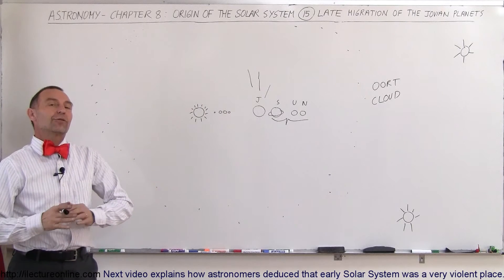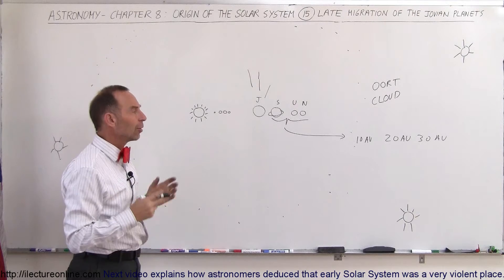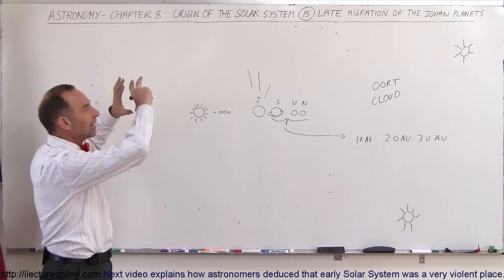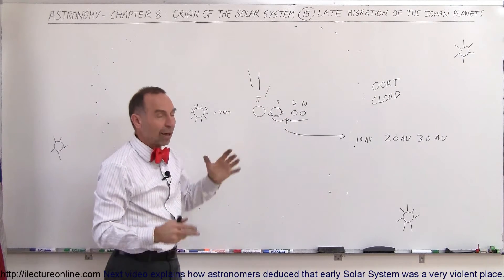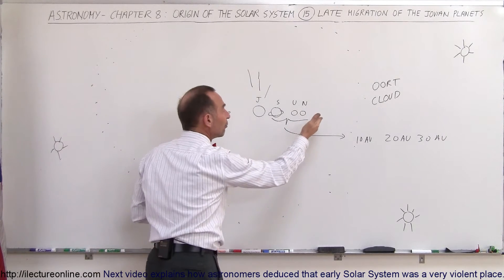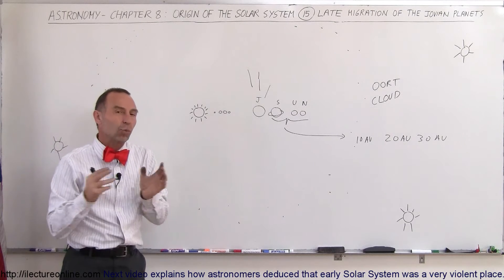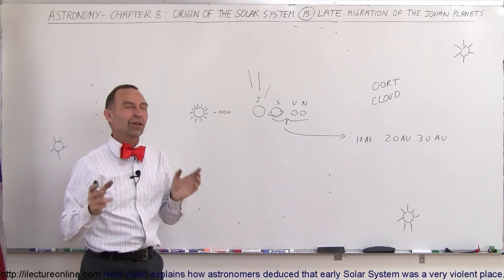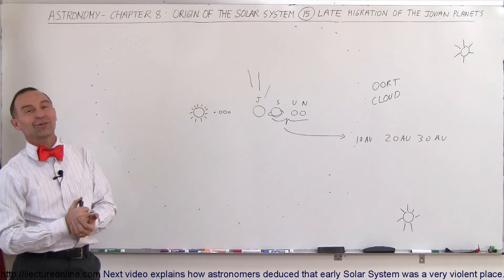Astronomy - Ch. 8: Origin of the Solar System (15 of 19) Late Migration of the Jovian Planets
In this video I will explain the Jovian Planets migrated so far away from the Sun.